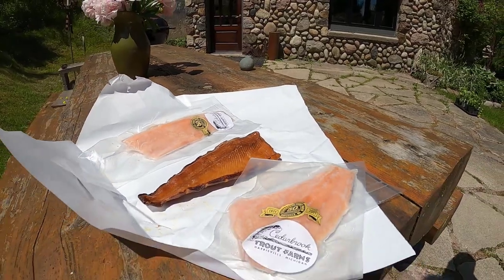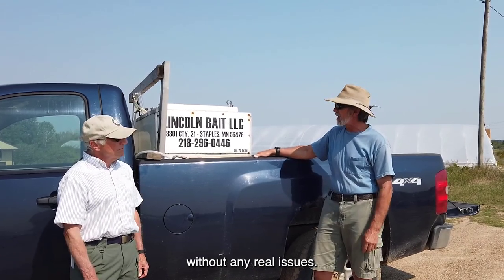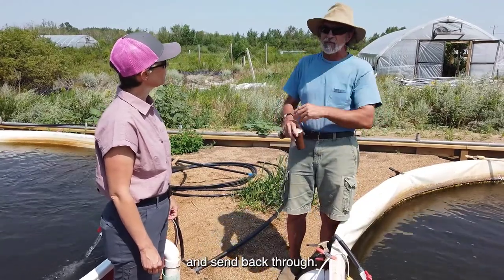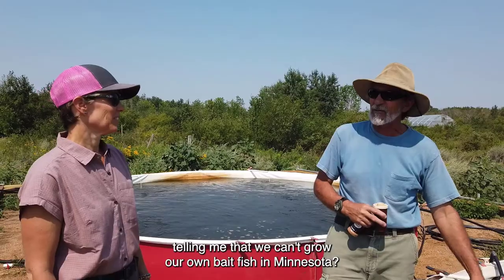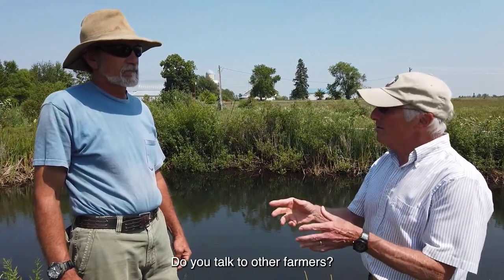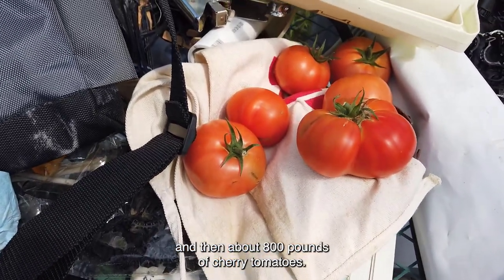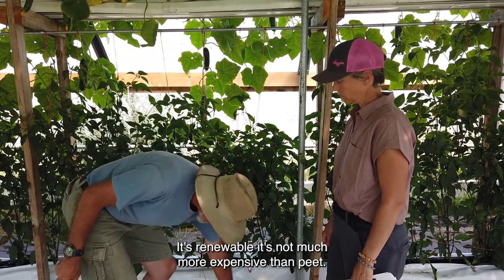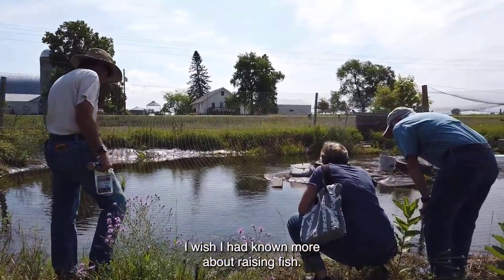Minnesota 2021 Fish-Farm Video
In 2021, Minnesota Sea Grant produced a video about Minnesota aquaculture, bait, and aquaponics farmer Barry Thoele of Staples, Minnesota. The video is one in a series of fish-farm videos produced by Great Lakes Sea Grant programs as part of the Great Lakes Aquaculture Collaborative. The video series is designed to introduce aquaculture and aquaponics to people interested in getting into the business, people just starting out, and folks who have been involved for years.